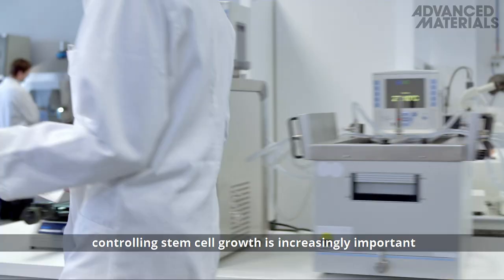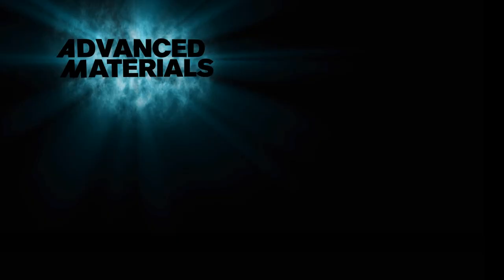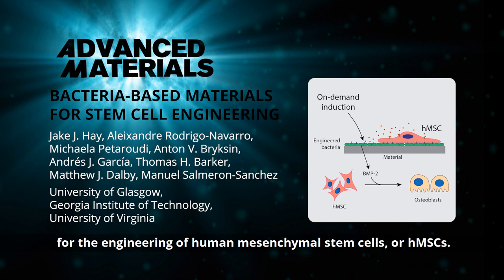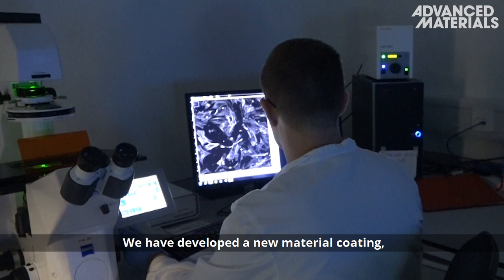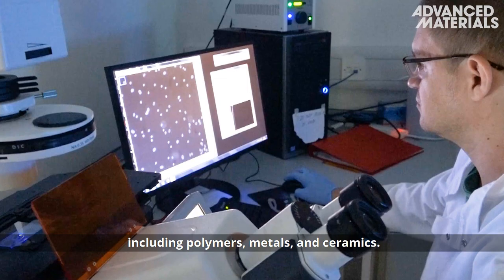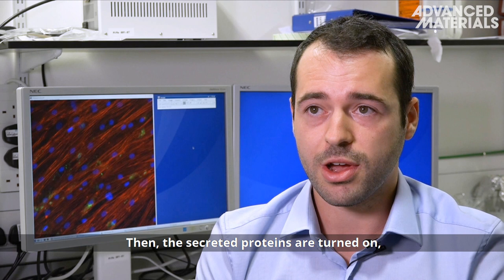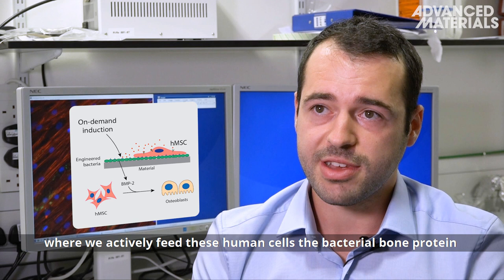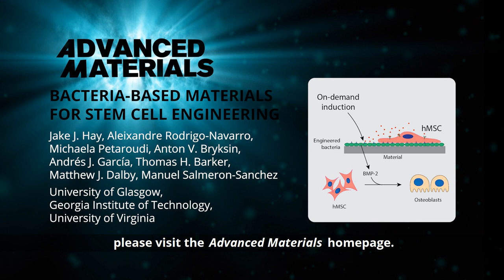Bacteria‐Based Materials for Stem Cell Engineering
Dynamic materials based on nonpathogenic bacteria can be used to direct phenotypical development of stem cells. Materials include bacteria that are genetically engineered to synthesize a variety of proteins in a temporal‐dynamic manner to allow material control of stem cells. This is reported by Jake J. Hay, Aleixandre Rodrigo-Navarro, Michaela Petaroudi, Anton V. Bryksin, Andrés J. García, Thomas H. Barker, Matthew J. Dalby, and Manuel Salmeron-Sanchez in the article To know more, please go to the Advanced Materials homepage.